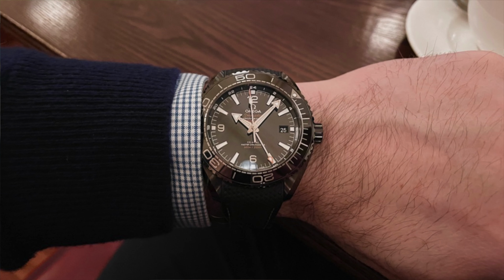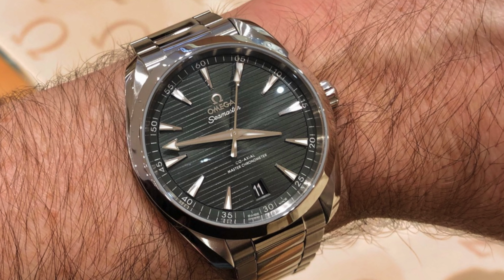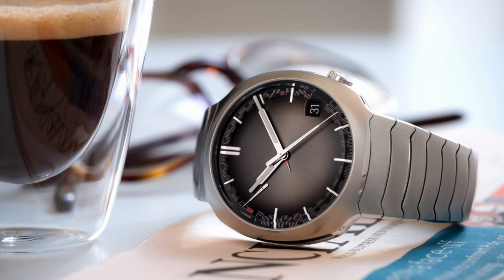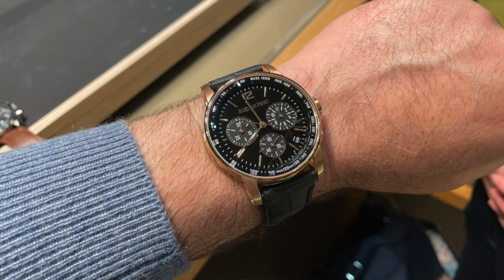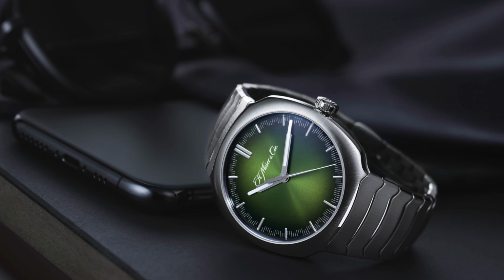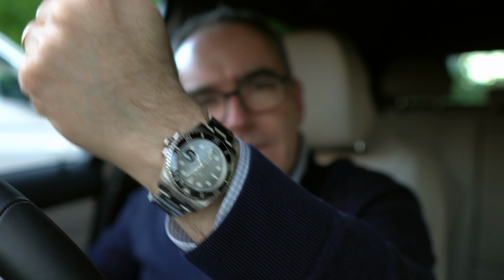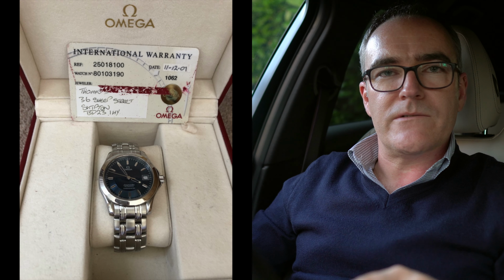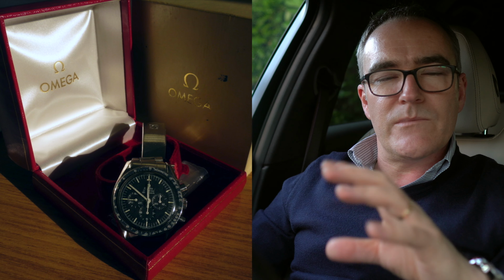Watch Questions Answered | Favourite Complication | Omega Aqua Terra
Great Q&A with some tough questions regarding best collection for 50k, my favourite complication on a watch, what changes would I make to my Speedmaster. to name a few.

I also take a look at the Omega Aqua Terra Small Seconds and the Planet Ocean GMT Ceramic.

or

Thanks to Phil at Moonwatch Universe for his help in making these video as well as the fabulous Moon Watch Only book.

📸 My Camera Gear:
➡️ Sony A4600 camera
➡️ Manfrotto Befree Travel Tripod
Sigma 16mm Lens
➡️ Sony 35mm Lens
Sony 18-135 Lens
Rode Video Microphone
K&F Variable ND Filter
➡️ Macro Extension Tubes

🎥 My Studio Gear:
➡️ Lapel Microphone
➡️ Dimmable LED Light
➡️ Soft Box lighting
Lowepro Tahoe 150 Camera Bag

🖥 My Computers:
MacBook Pro 13" for travel
➡️ iMac 27" for home
Logitech MX Master 3 Mouse
World Mouse Pad

I have tried to give credit for the images and video clips used in making this episode.  Please let me know if I have missed any.